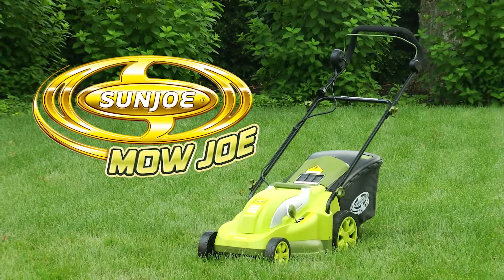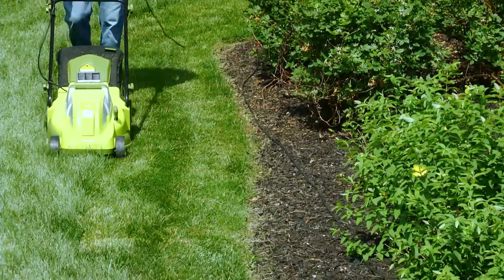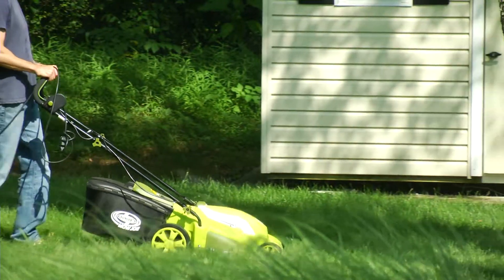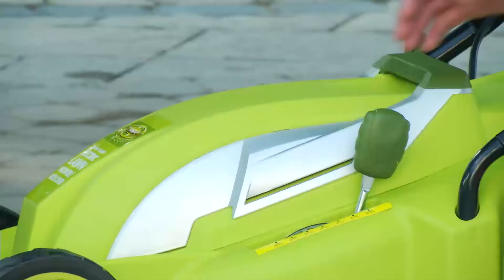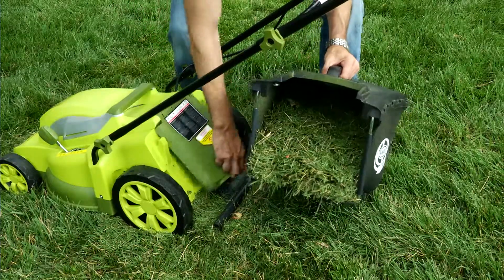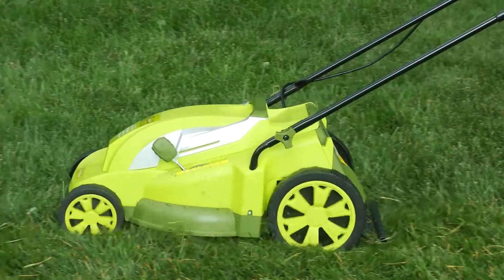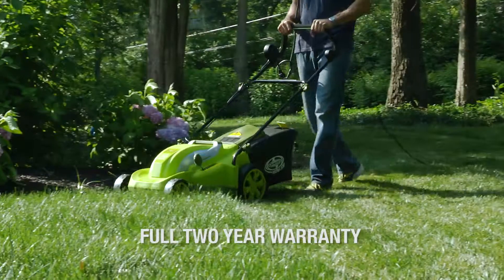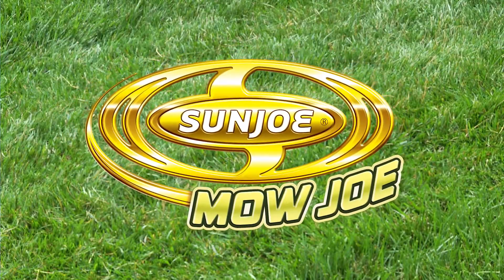Sun Joe 13 Amp 17 in. Electric Lawn Mower - MJ403E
to learn more about the MJ403E electric lawn mower from Sun Joe!

Lawn cleanup just got easier with the Sun Joe Mow Joe 13 Amp 17 in. Electric Lawn Mower/Mulcher. No more messy gas, oil or toxic carbon emissions! Just power up your eco-friendly Mow Joe with the push of a button and watch its powerful 13 amp motor mow a 17 in. wide path in a single pass. Easily tailor the grass cutting using the 7-position height adjustment lever. You can easily convert your Mow Joe lawn mower into a mulching mower by removing the rear bag and inserting the mulch plug. Now the freshly-cut, nutrient-rich grass clippings will not collect in the bag, but be spread throughout your lawn for fertilization. Whether mulching or mowing, the Mow Joe MJ403E delivers the reliable performance you and your lawn can depend on every time.